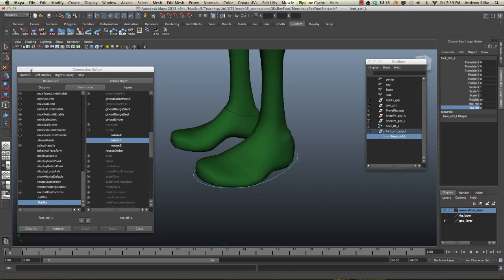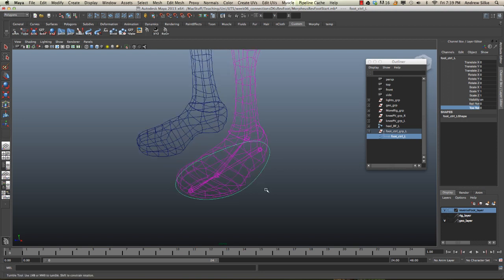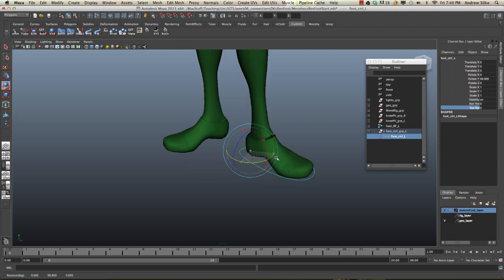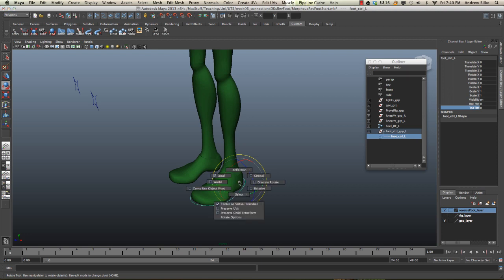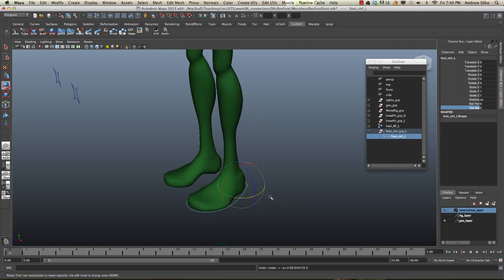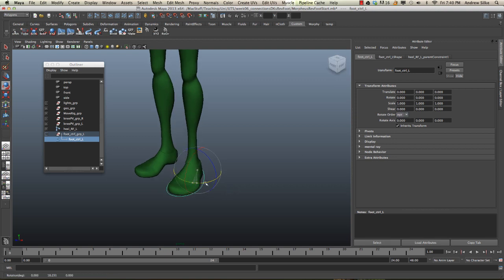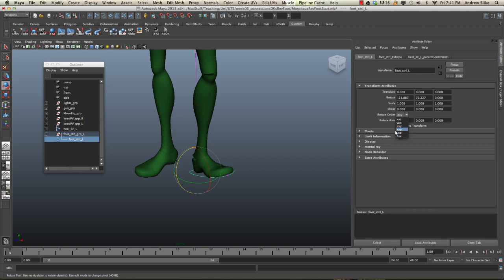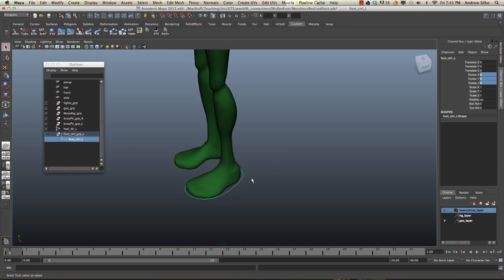Reverse Foot in Maya - Part 6 (of 11) - Setting Gimbal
Changing the gimbal rotation order of the curve control in a reverse foot rig in Maya 2013. Tutorial by Avatar Animator Andrew Silke Model from the Morpheus Rig by Josh Burton. (more below)

I'm using the morpheus model (cut into pieces) from the free morpheus rig by Josh Burton to demo.  We're building the rigging controls from scratch.